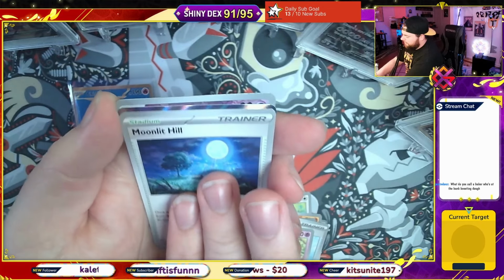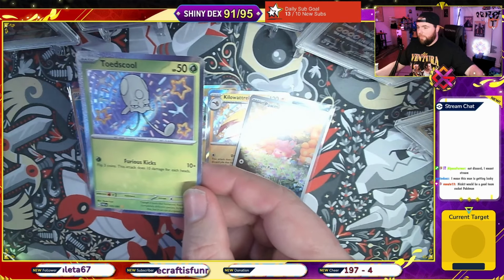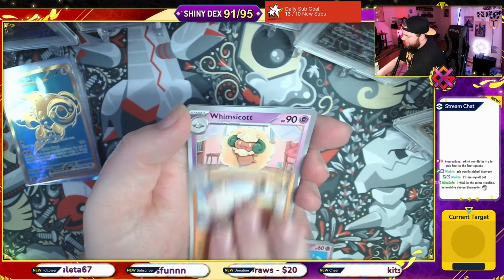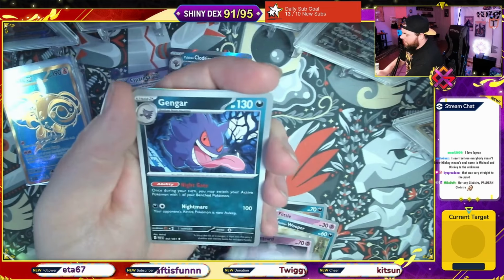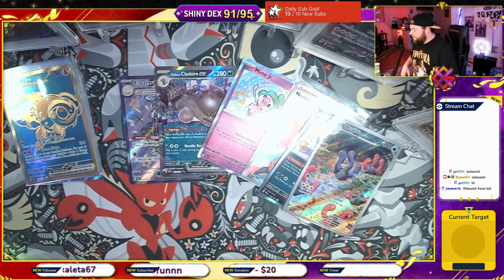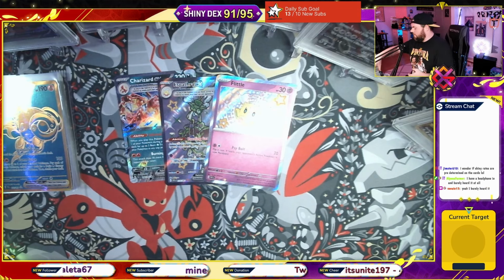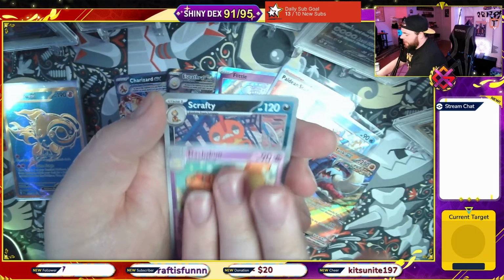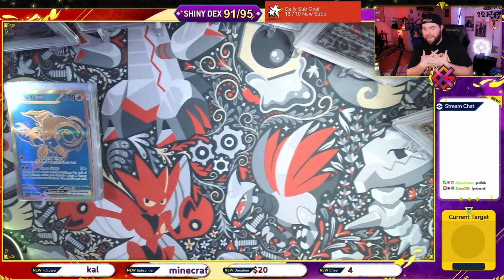PALDEAN FATES PULL RATES ARE INSANE! *NEW* Shiny Pokemon TCG Set Opening!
I'm super hyped to bring you this Paldean Fates opening on release weekend! I opened up TWO Pokemon Center ETBs and one of each of the three Sticker Collections. Let me know your answer to the Team Rocket question, and also let me know your favorite pull from the video!

✨ Hello!

✨ About Glax
My favorite Pokemon is Hitmonlee. He is best boi. That's all you need to know.